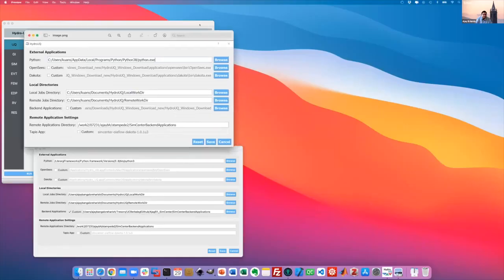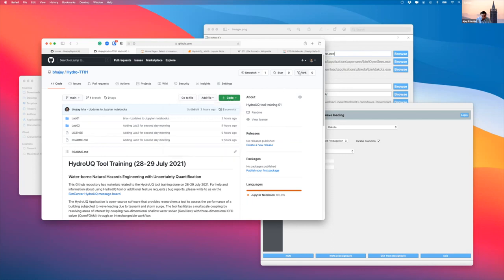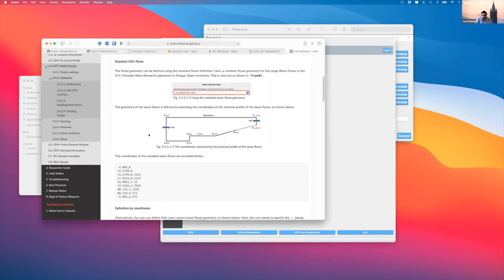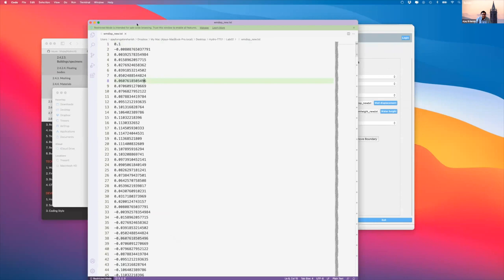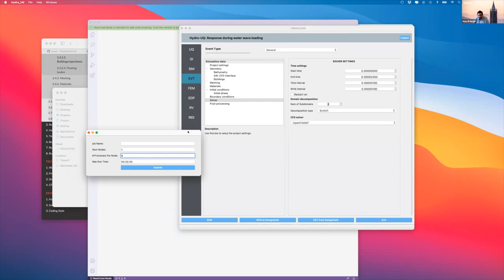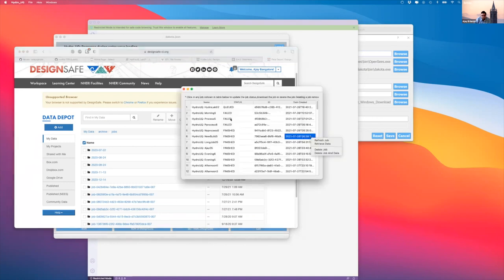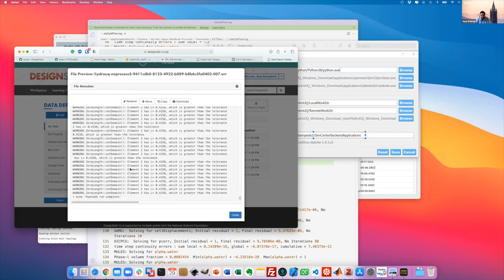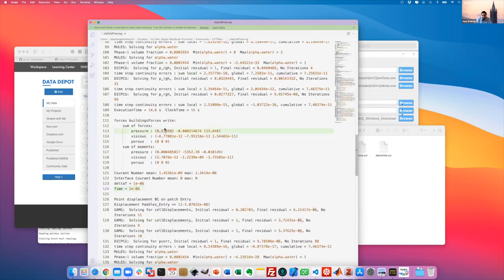Studying Coastal Hazards with HydroUQ Session 5: Wave Flume Digital Twin in HydroUQ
Studying Coastal Hazards with Hydro-UQ

Session 5: "Wave Flume Digital Twin in HydroUQ," Ajay B. Harish, UC Berkeley